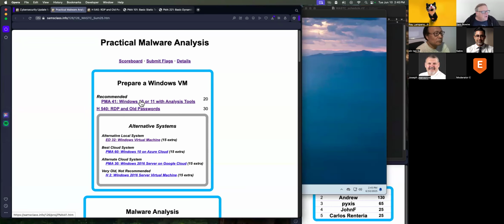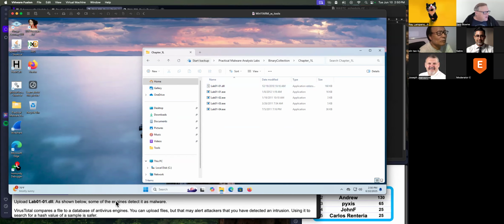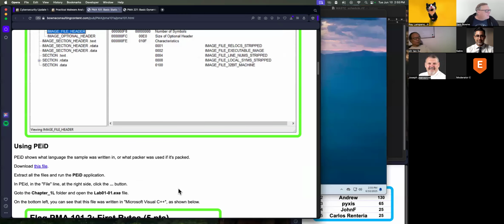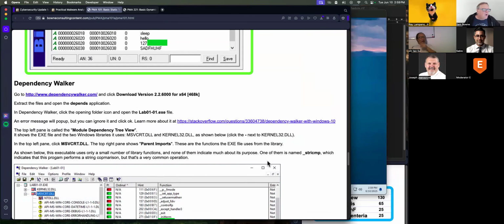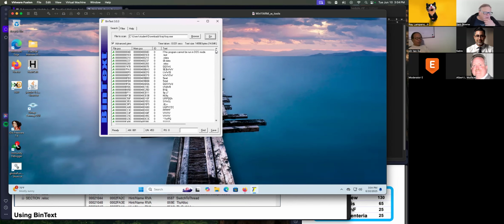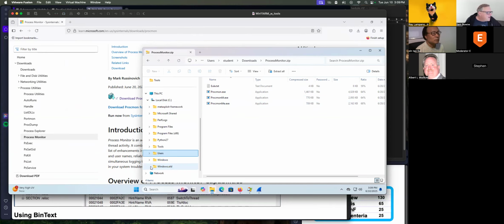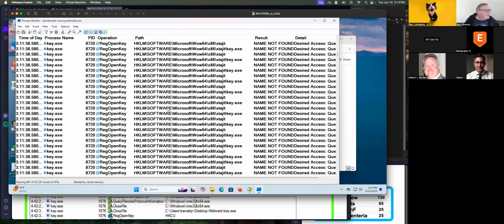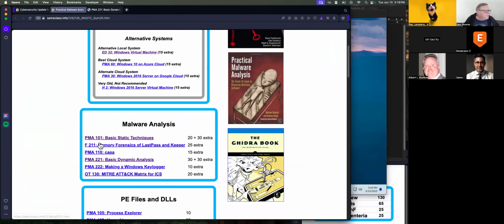H 540 and PMA 101 and 221